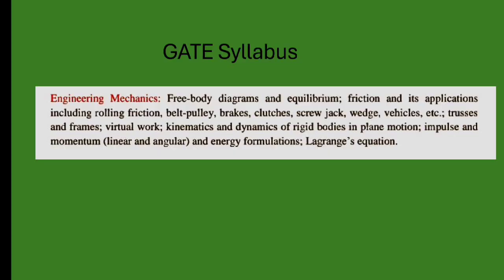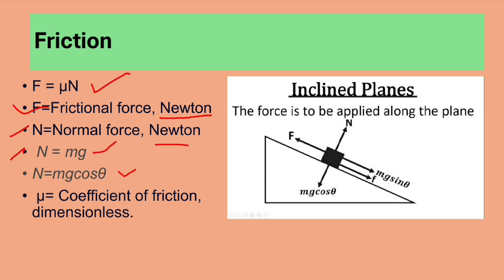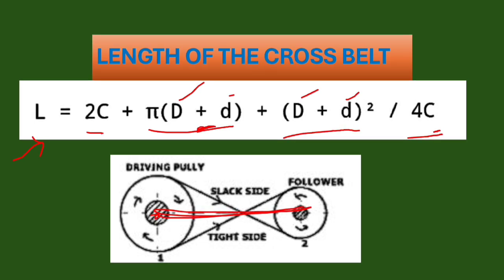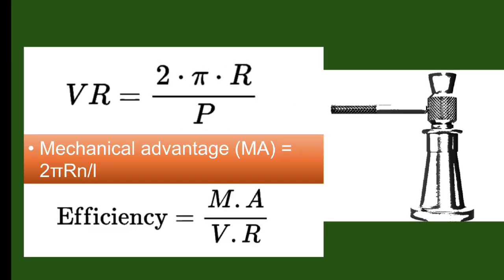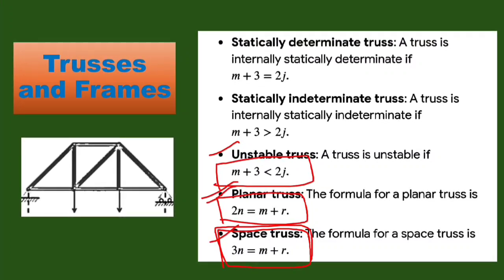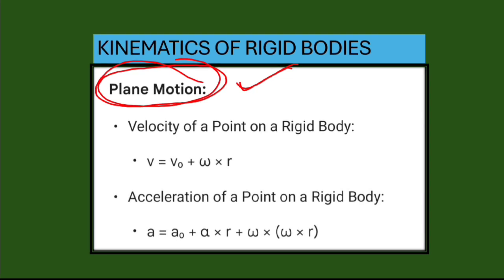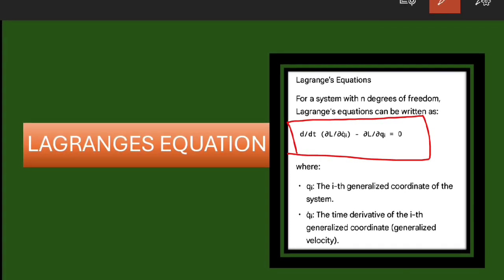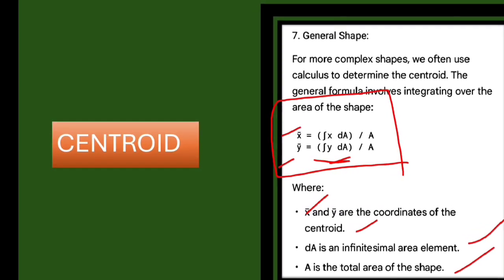ALL FORMULAS OF ENGG MECHANICS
All important formulas are provided
Useful for GATE & ESE